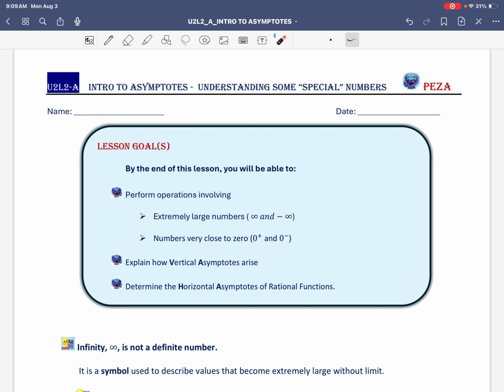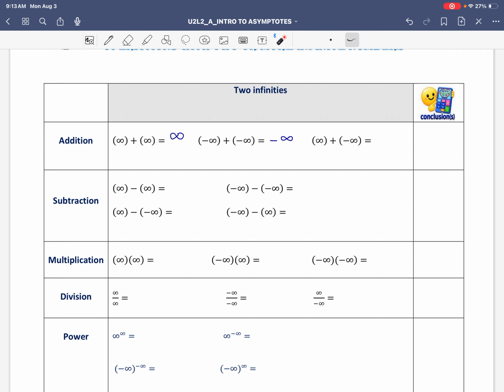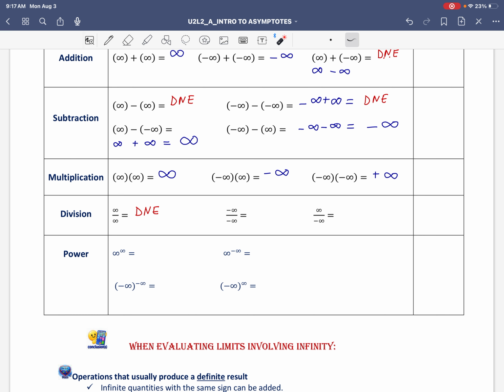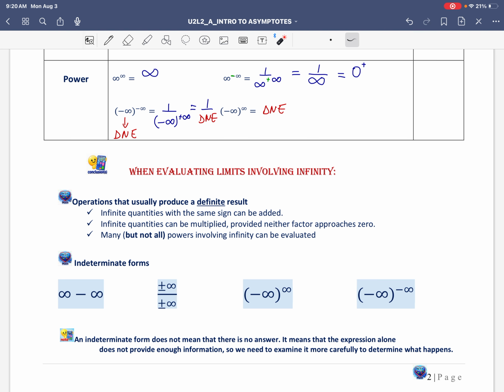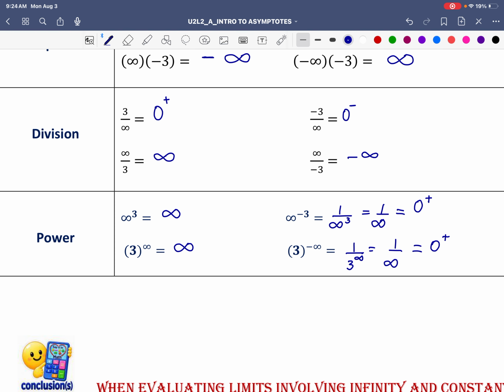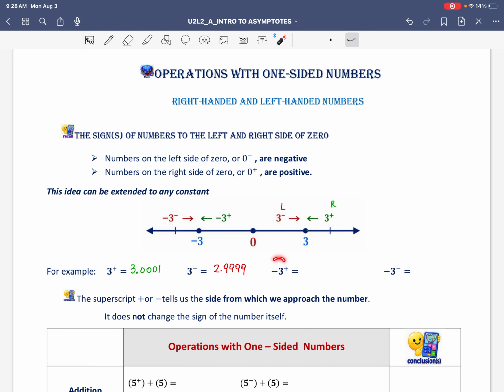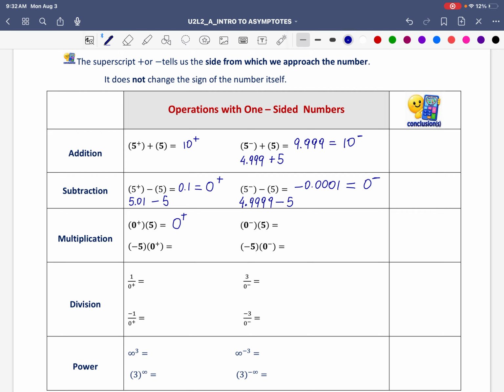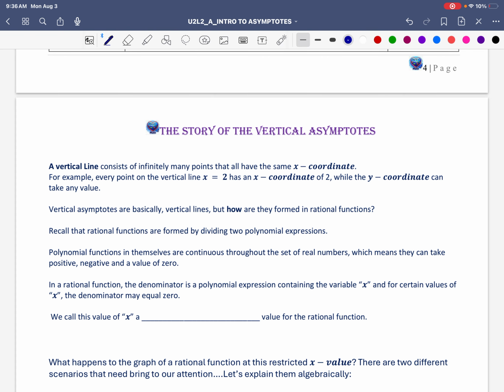U2L2A-Introductions to Asymptotes -Part 1 (Special Values)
In this video, I explain how to estimate special values, such as values approaching positive or negative infinity and values approaching a number from one side. These concepts will help us understand how to determine the asymptotes of rational functions.